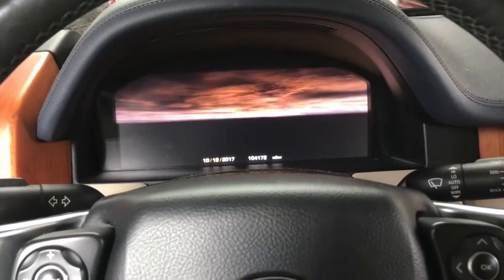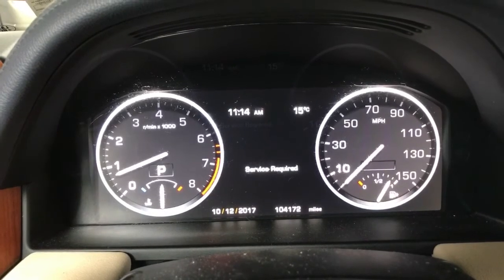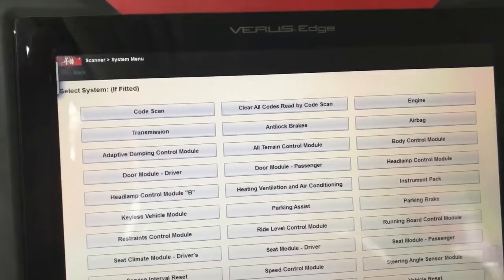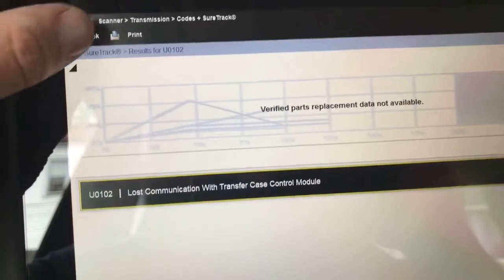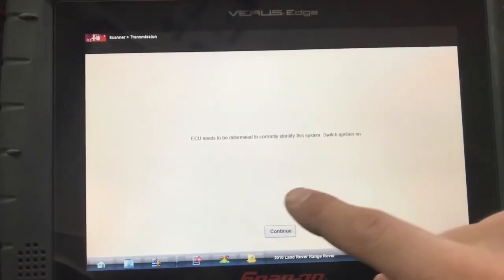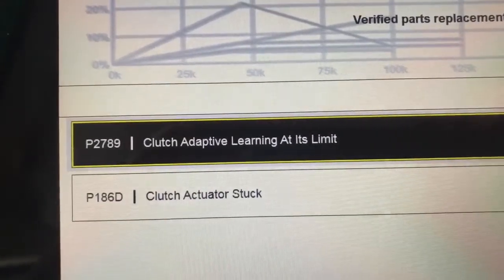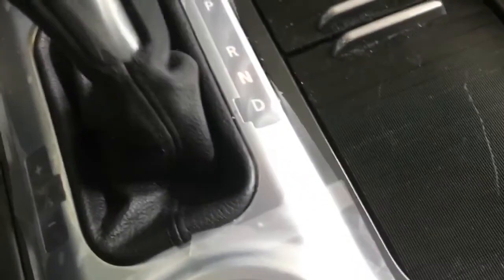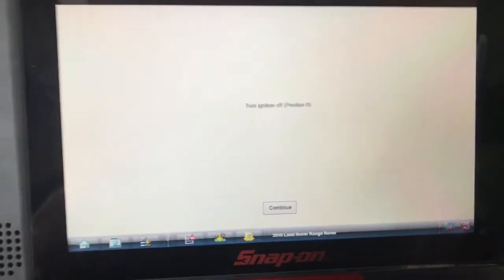2010 Land Rover Rang Rover Transfer case clutch learning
After replacing the transfer case module We had to program it and learning clutch.